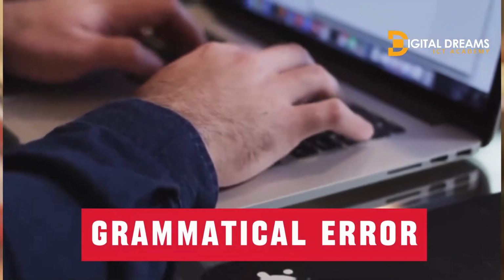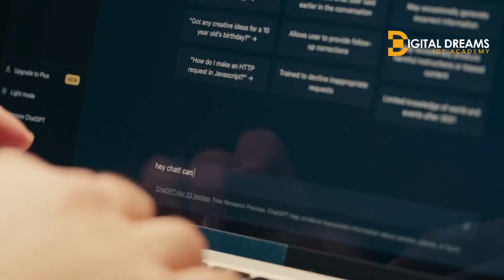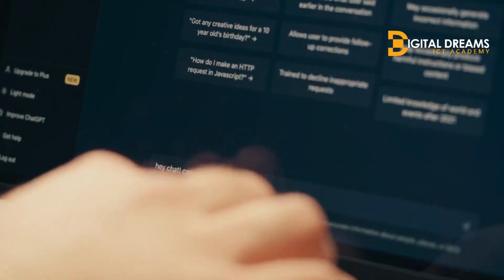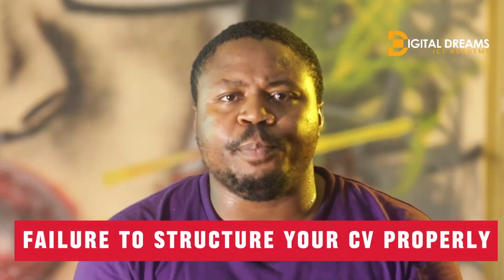21 mistakes you must avoid when writing your CV/Resume - Digital Dreams ICT Academy